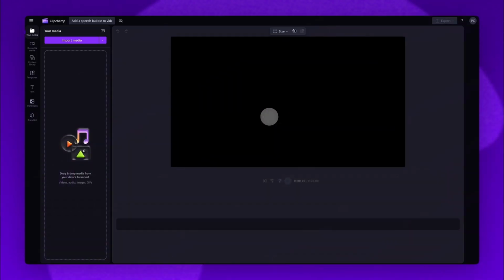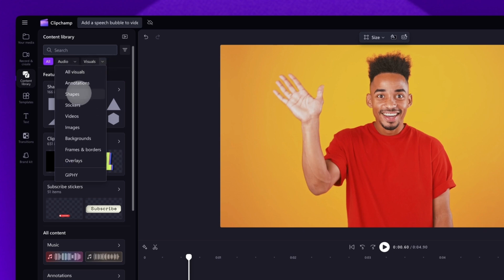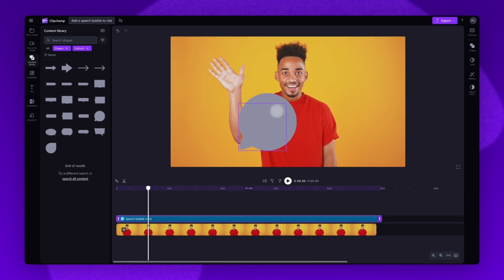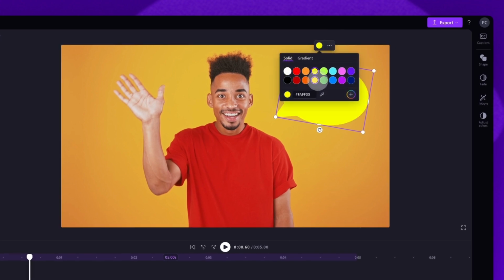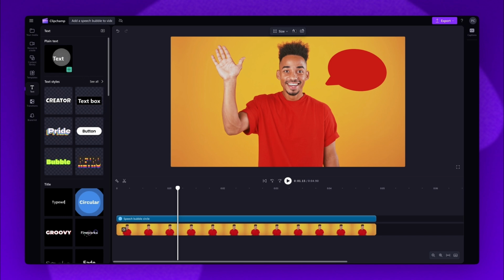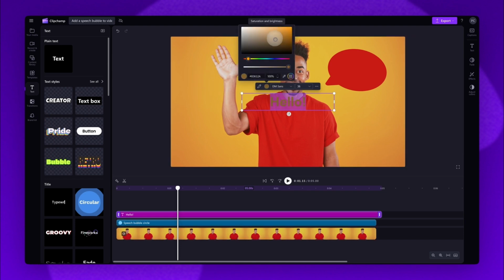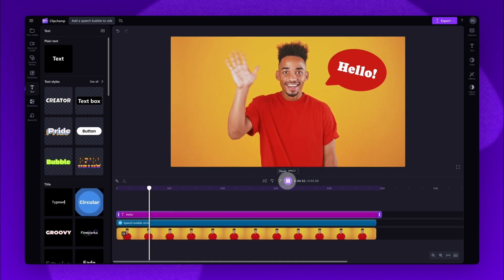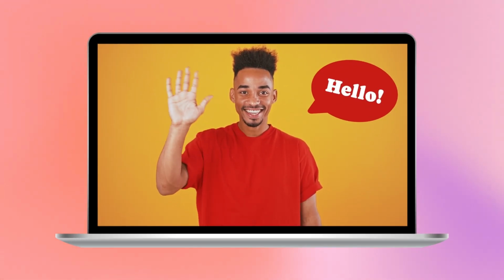How to add a speech bubble callout on videos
In this tutorial you'll learn how to add a speech bubble callout onto your video using Clipchamp.

TIMESTAMPS:

00:00 Intro
00:06 How to access Clipchamp
00:13 How to import your video
00:33 How to add a speech bubble callout
01:17 How to customize the speech bubble
02:11 How to add text onto the speech bubble
02:37 How to customize the text
03:53 How to export
04:07 Outro

💥 How to edit videos like a pro in 4 minutes (2025) -

Use this link to start video editing using the best free editing software